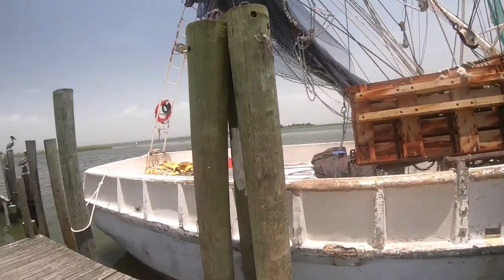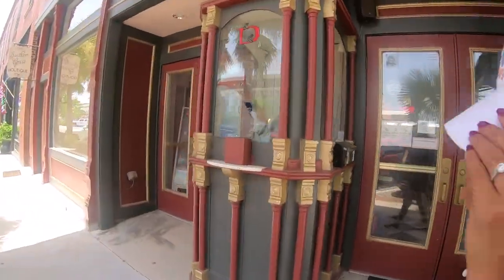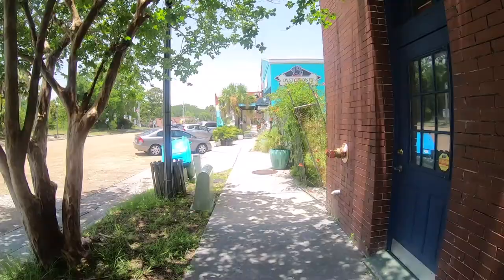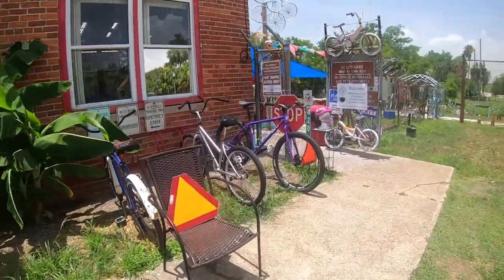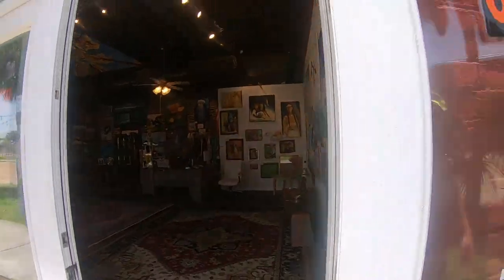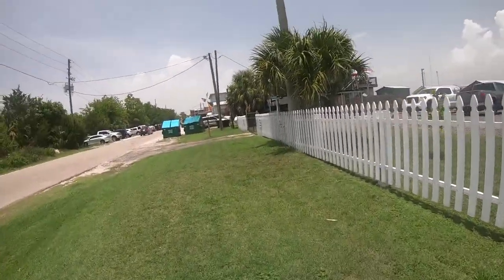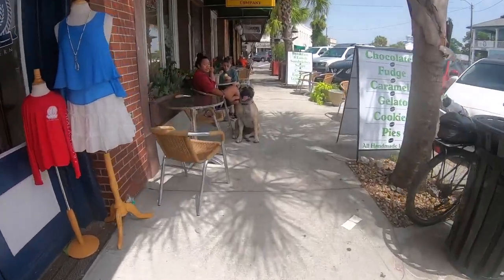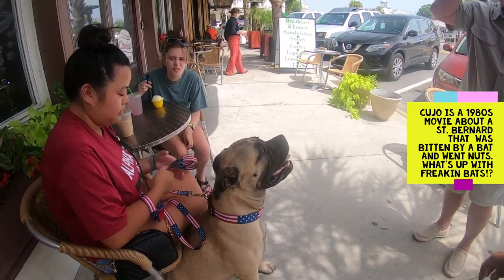Apalachicola Capital of the Forgotten Coast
Apalachicola is home to one of the most important inventions in human history. A young physician named John Gorrie invented and patented,  in 1851, the first mechanical device that could produce ice and create air conditioning. Amazing! Next time you get in your car and turn on the AC or open the refrigerator, thank a young man who lived in Apalachicola named John Gorrie. There is a museum in his honor in Apalachicola. I wish we had included this in our Vlog. Thanks Freddie and Julie.